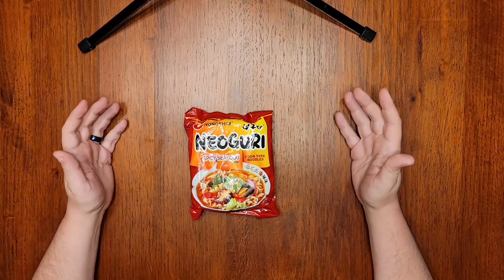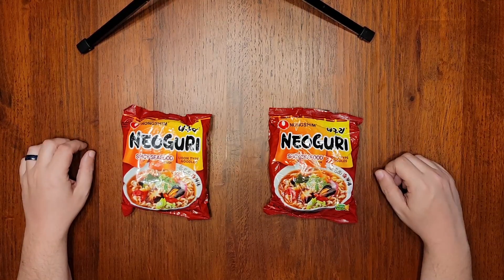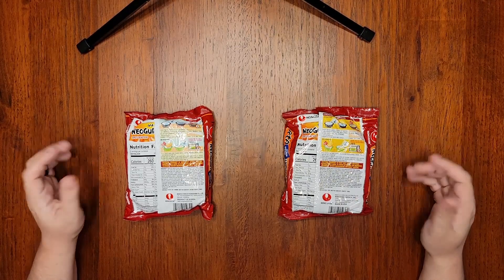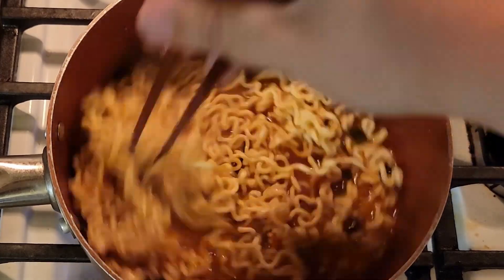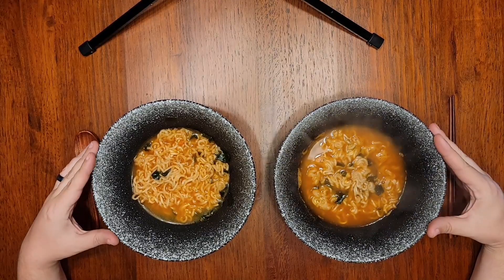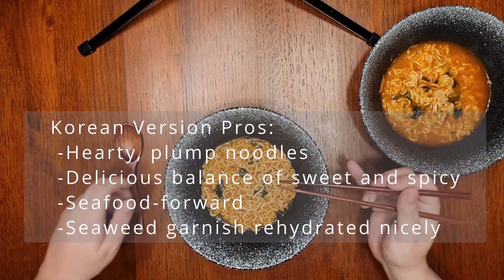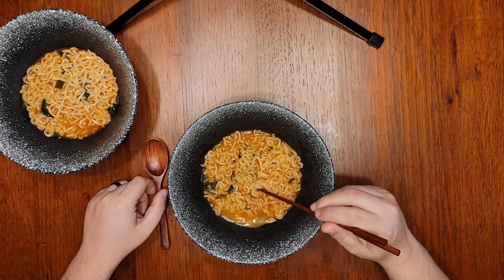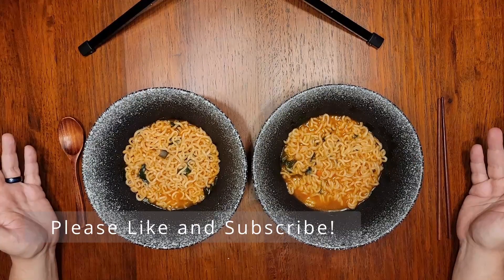Noodle Journey Episode 25: Nongshim Neoguri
Noodle Journey is an episodic review series in which we learn all about instant noodle brands and products and then do a deep dive into the noodle quality, spice level, and overall flavor. All reviews are as thorough as possible. The noodles are cooked according to the manufacturer's instructions using only the contents of the product package unless otherwise indicated. This ensures that the review is as unbiased as possible and evaluates whether or not I think a product is worth a purchase either as a standalone meal or as a base that you could spruce up. Each review represents my personal opinions and is for informational/entertainment purposes only. I am not responsible for how the information is interpreted or used.

A 25th episode special review! I was going to review the Korean import of Nongshim Neoguri until I spied a really drastic difference between it and the U.S. version. Check out the video to learn what I found and hear the verdict on which one is the better product!

Cokoyam is apparently undergoing maintenance and a possible rebranding, so here's the link I mentioned in the review, but be aware that it might not work right now

There are plenty of options from various sellers on Amazon depending on how many you want to buy at a time. Also check your local Asian supermarket!

0:00 - Introduction
1:39 - The Twist
2:37 - Package Contents
4:28 - Cooking
5:05 - Review
10:29 - Final Thoughts